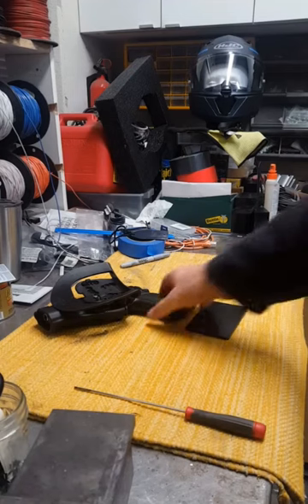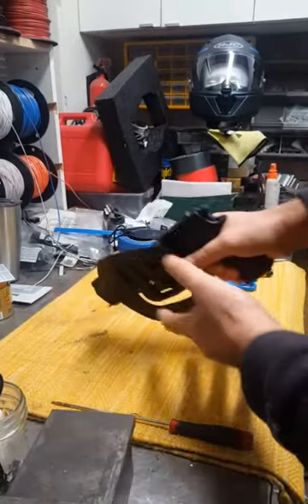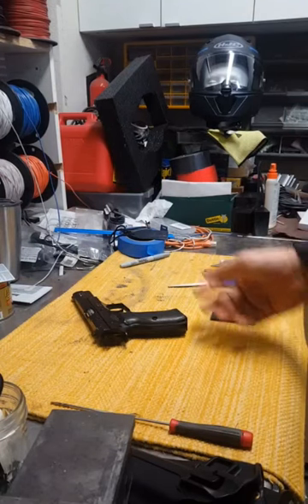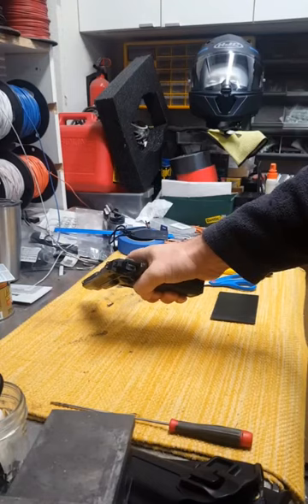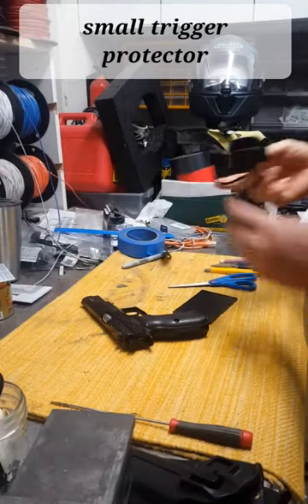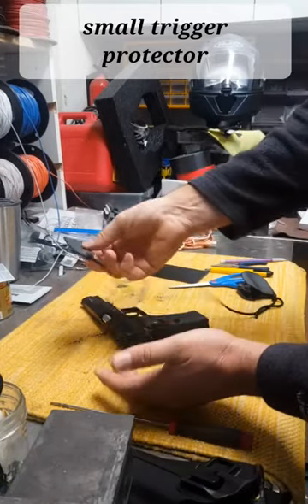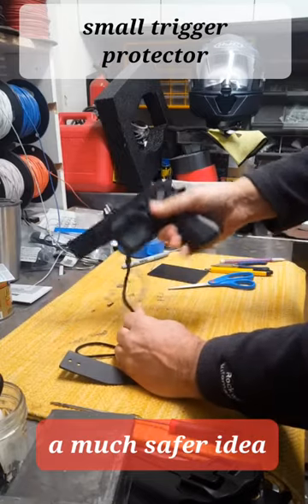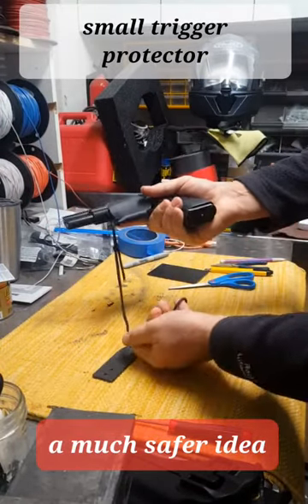DIY Trigger Guard for pistol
Do you keep it in a drawer/nightstand just in case?

Many people take their EDC firearm out of the holster at the end of the day and put it in the nightstand drawer or worse, just on top of it. I think that's unsafe as you might inadvertently grab it in the dark with your finger in the trigger. It would be better to take the entire holster from your hip and keep the firearm in the holster. But, many just don't do that.

I would never do this with kids in the house but not all households have kids and I also don't like taking firearms out of holsters just for administrative purposes other than in a safe location (and pointed in a safe direction). But regardless...

This is Very easy to make with minimal tools and experience. I made this small Kydex gizmo for a friend that addresses that problem without making things complicated. It has a lanyard with a small piece of kydex and two holes on one end so you can fix it to the inside of the drawer or nightstand and a trigger guard cover for your firearm on the other end that fits tightly and securely.

This way, should you need rapid access all you have to do is yank it and it's ready to go. But it is protected so you can't accidentally press on the trigger if you're half-asleep and fumbling for it in the dark.